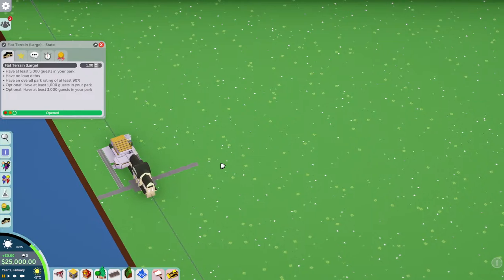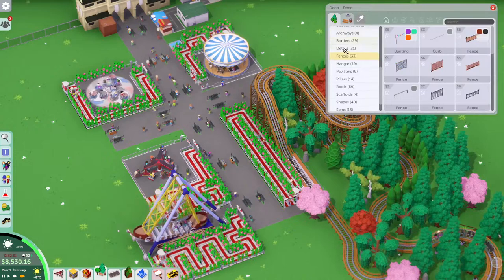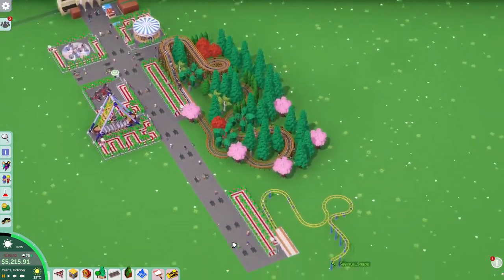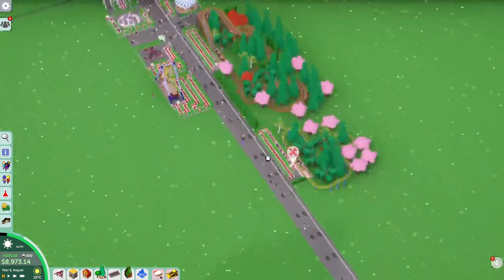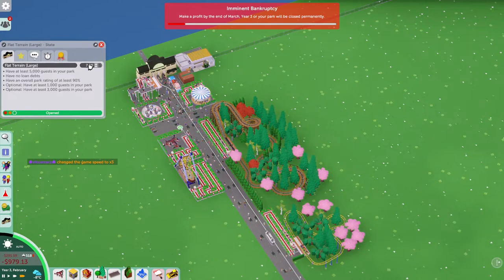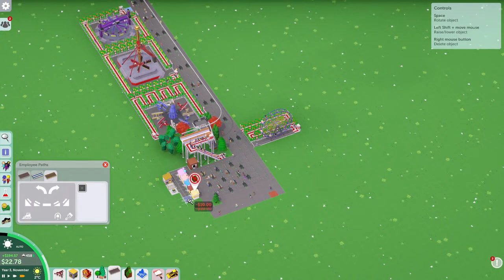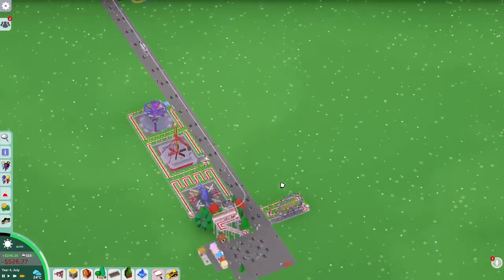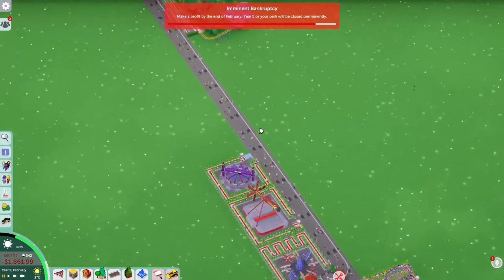Super Coaster Central! w/ Mr. Goob [Parkitect]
@TheMrGoob  is a good friend of mine and considering his skills in management/builder type games, it only made sense that we should play some together! Join us as we try to build a beautiful and thriving Coaster Park!